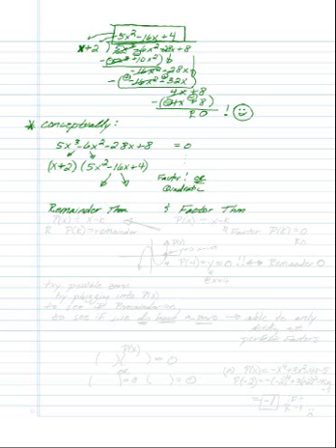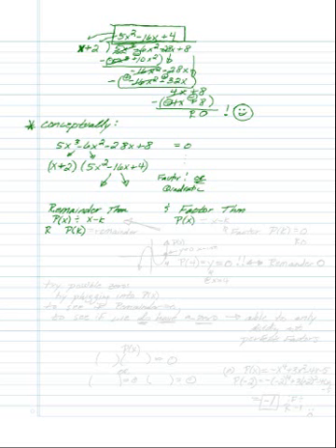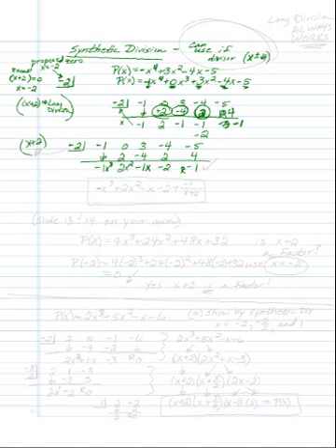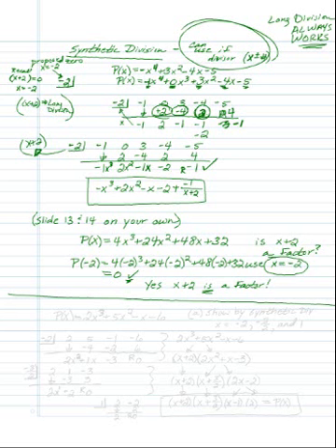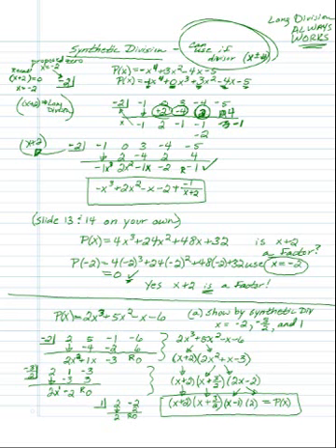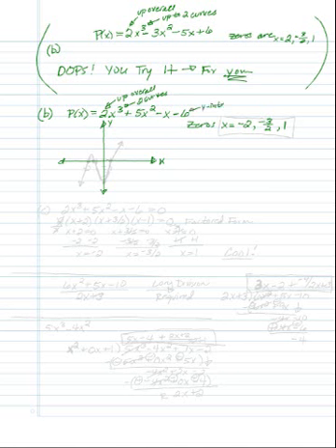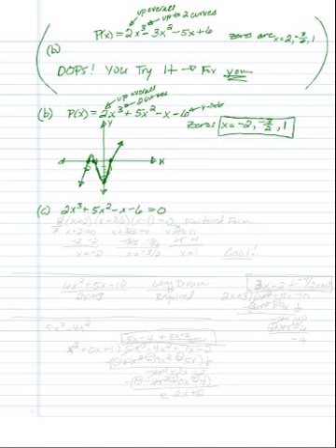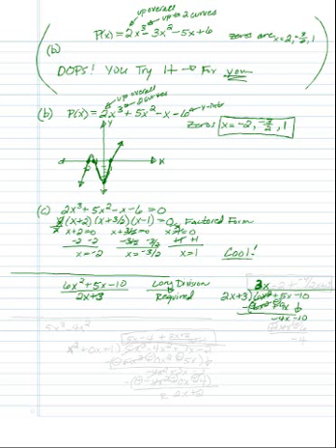3.6 Long Division Synthetic Division and Theory of Polynomials MAT 171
Long Division, Synthetic Division, and Theory of  Polynomial Zeros, Math, MAT 171 Precalculus Algebra
This video is created to go with our class powerpoints for 3.6 in MAT 171 but it can be watched without access to the powerpoints as well.